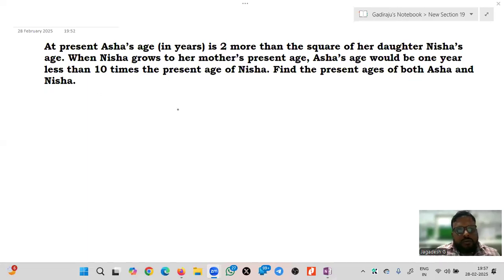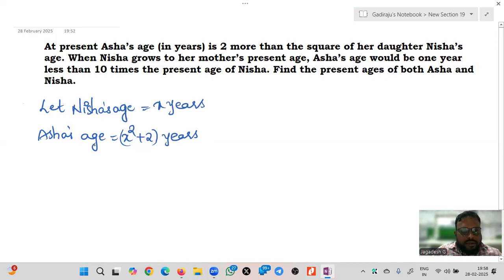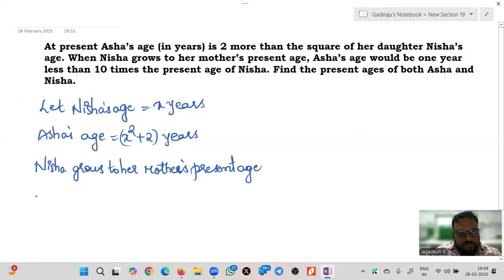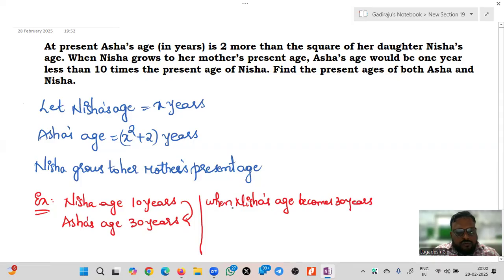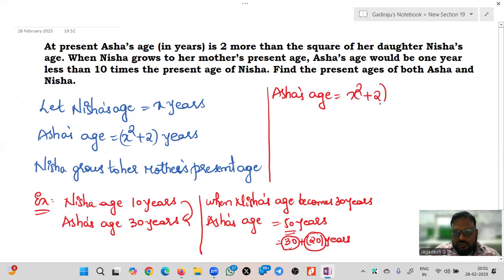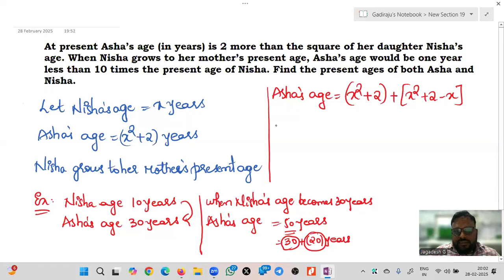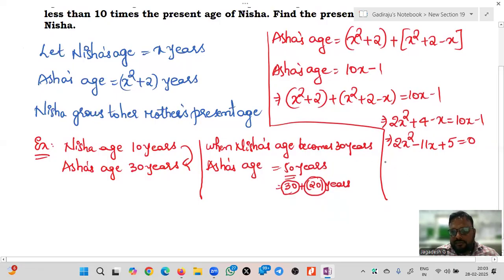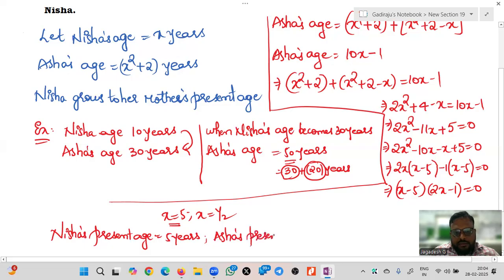CBSE_X_EXEMPLAR_QUADRATIC EQUATIONS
Word problems of quadratic equations related to age.